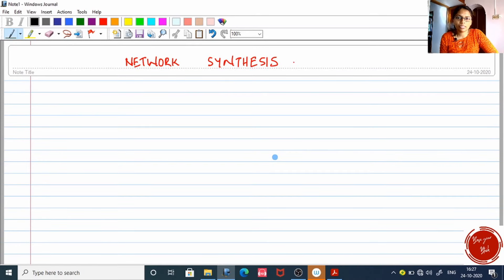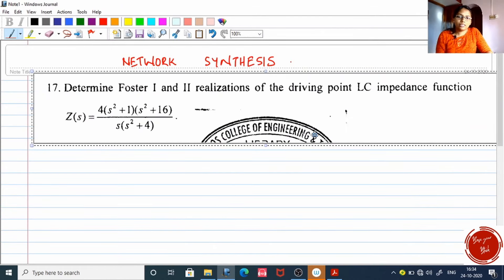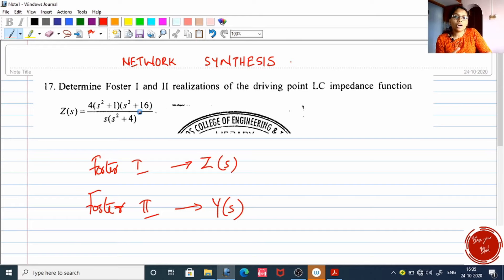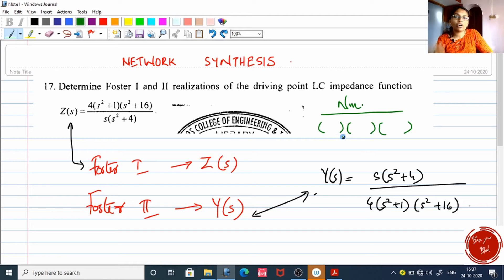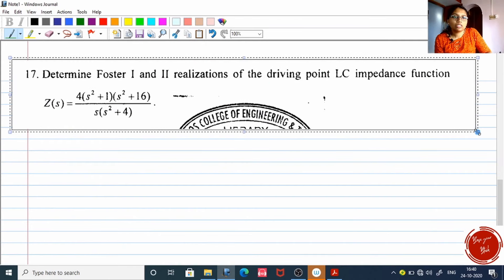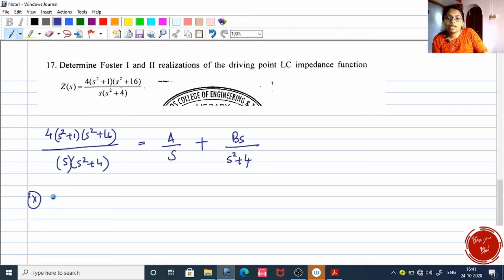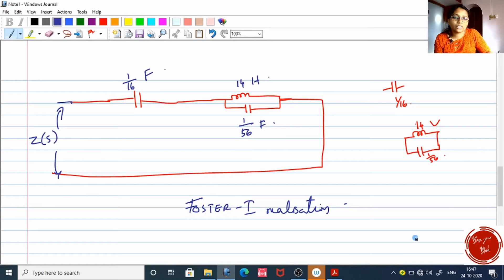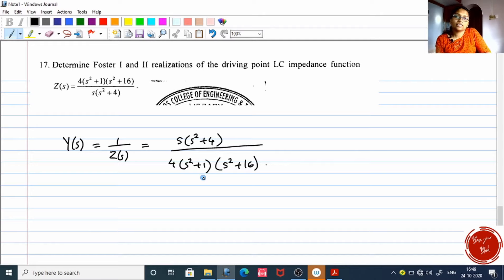Foster 1 & Foster 2 Forms- LC,RC,LR- KTU Qn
Network synthesis - Foster 1 , Foster 2

For Foster 1 we require impedance function. For foster 2 we require admittance function.

steps:
1) Get Z(s) for Foster1 or get Y(s) for Foster2
2) Make the denominator greater than numerator. If the denominator is lesser, divide the polynomial once and get the Denominator greater than numerator
3) Do partial fractions
4) Compare the fractions with the list given in the video

Join my telegram channel for the list in complete. Post your doubts and questions there and get the answers instantly

Regards,
Minu
NSSCE (09-13).

You can access formulae and theorems list by following me in my telegram channel, Base your Btech

circuits and networks foster forms
foster1 realization
foster2 form
foster1 and 2 forms
step by step foster forms
network synthesis foster 1 and foster 2
cauer1 and 2